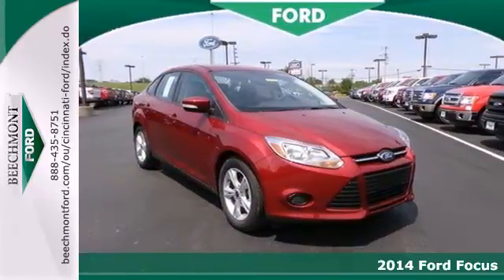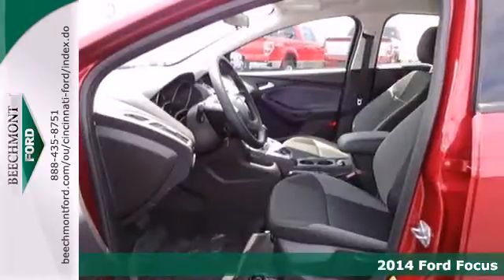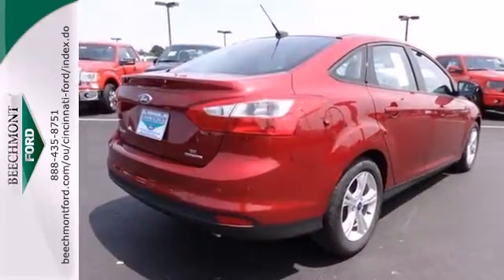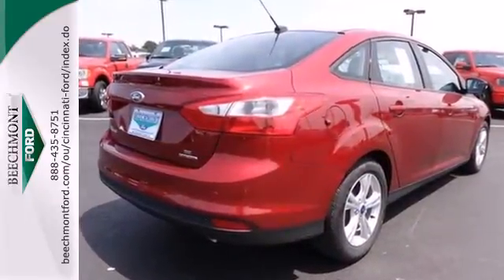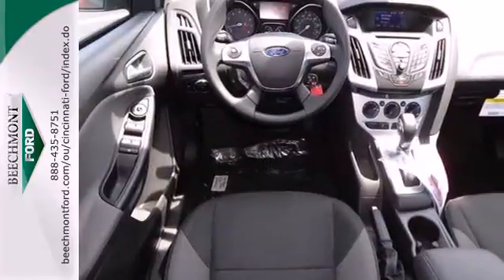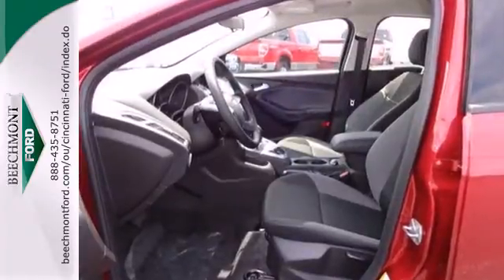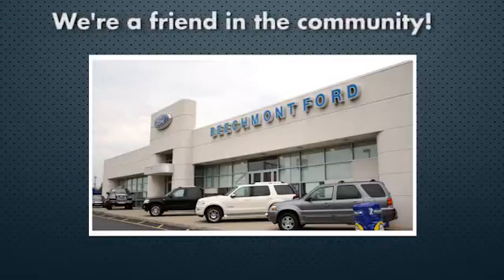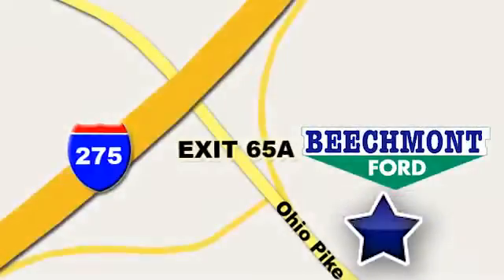2014 Ford Focus Cincinnati Dayton, OH C14-049 - SOLD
Year: 2014
Make: Ford
Model: Focus
Trim: SE
Engine: 4 Cyl. 2.0 L
Transmission: Automatic
Color: Ruby Red Tinted Clearcoat
Interior: Cloth Standard Bucket Seats Charcoal Black Trim
Stock #: C14-049

Address:
600 Ohio Pike